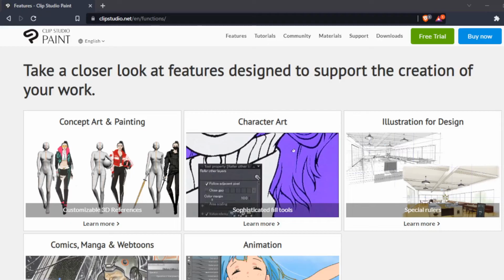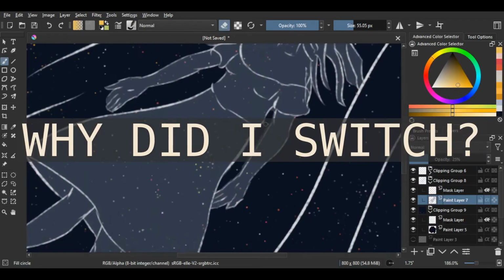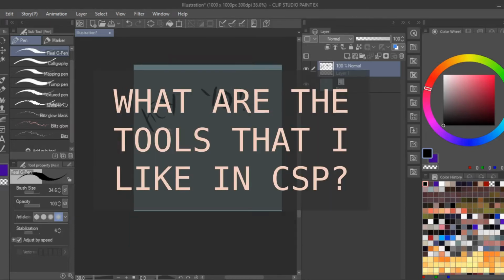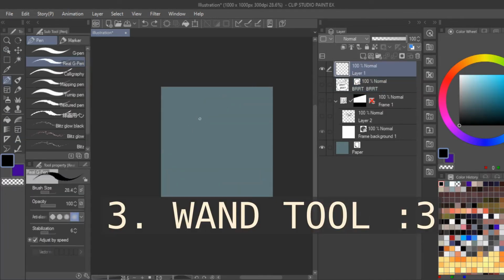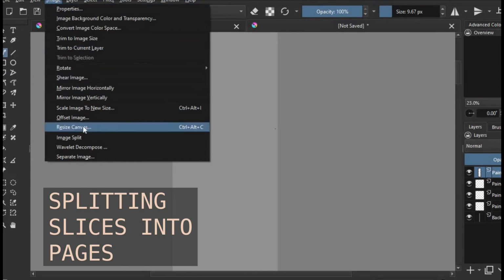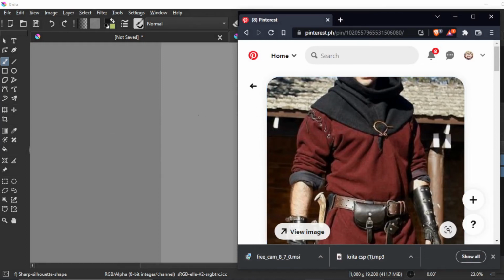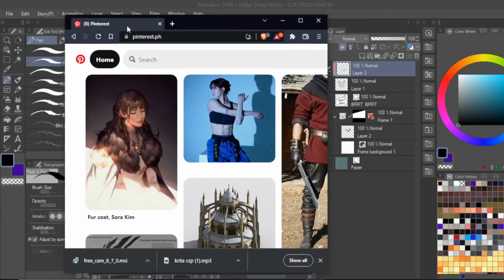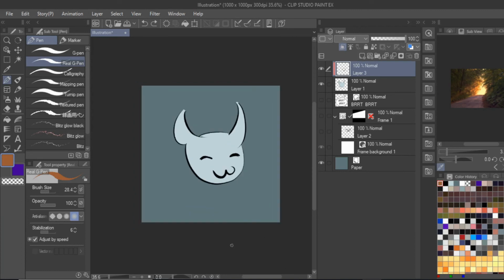CREATING WEBTOON IN KRITA VS. CSP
hello this is me explaining basically my experience in using the app when creating a webtoon :)

If you're interested in a walkthrough tutorial, I'll be glad to create one.